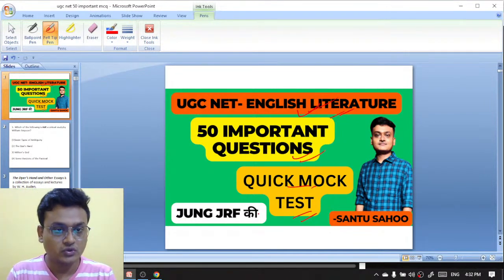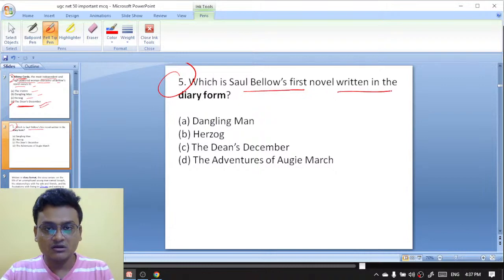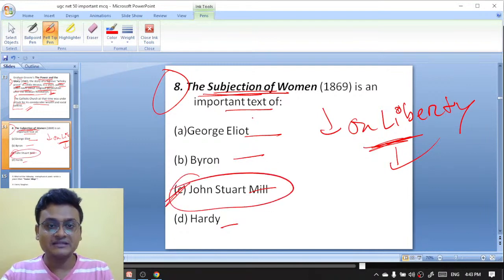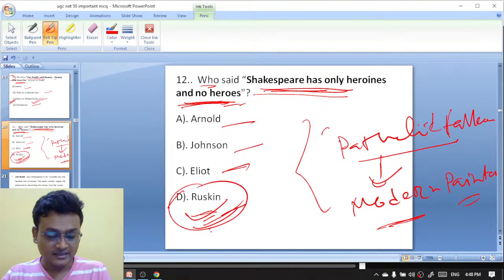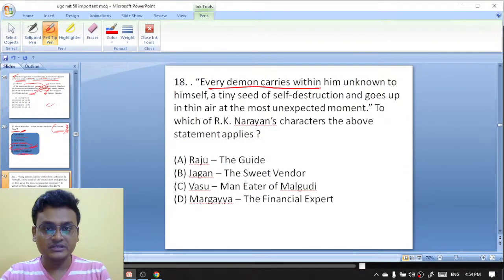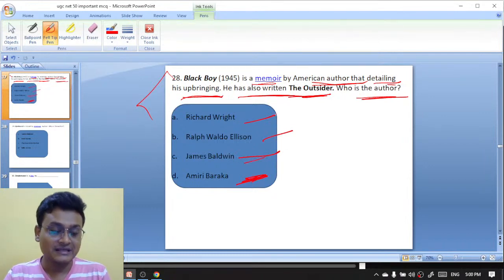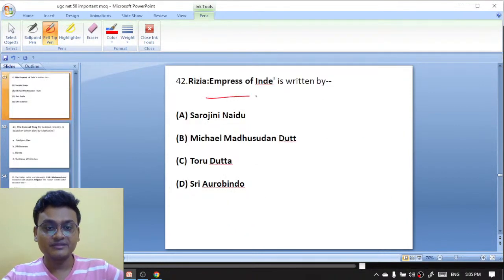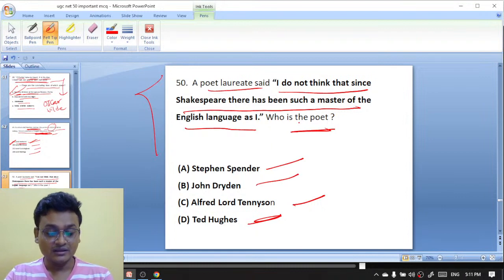Ultimate UGC NET English Literature Exam Prep: 50 Crucial MCQ Questions | Mock Test II UGC NET -2023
Are you preparing for the UGC NET English Literature Exam and looking for a comprehensive mock test to assess your knowledge? Look no further! In this video, I present you with 50 essential multiple-choice questions (MCQs) that cover a wide range of topics relevant to the UGC NET English Literature Exam.

I HAVE carefully curated these questions to help you evaluate your understanding of key concepts, literary works, authors, periods, genres, and critical theories. By attempting this mock test, you'll gain valuable insights into the exam's pattern and identify areas that require further study.

Here's what you can expect from this mock test:

Comprehensive Coverage: THE questions span various periods of English literature, including Old English, Middle English, Renaissance, Romanticism, Victorian, Modernism, Postmodernism, and more.

Conceptual Clarity: Each question is designed to test your understanding of essential literary concepts, such as symbolism, allegory, imagery, narrative techniques, literary movements, and influential theorists.

Author and Work Identification: You'll encounter questions that test your familiarity with renowned authors, their notable works, and the historical, cultural, and literary contexts associated with them.

Critical Analysis: I've included questions that require critical thinking and analytical skills, enabling you to engage deeply with literary texts and interpret them from various perspectives.

Exam-like Experience: THIS mock test aims to simulate the UGC NET English Literature Exam experience, providing you with a time limit to answer each question and offering explanations for correct answers after each section.

Whether you're a student preparing for the exam or an English literature enthusiast seeking to expand your knowledge, this mock test is an invaluable resource. Sharpen your skills, identify your strengths and weaknesses, and enhance your chances of acing the UGC NET English Literature Exam.

Get ready to test your knowledge and take a step closer to your academic goals. Good luck!